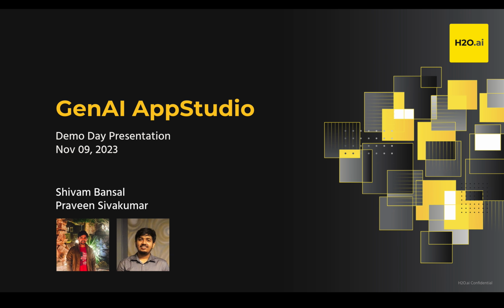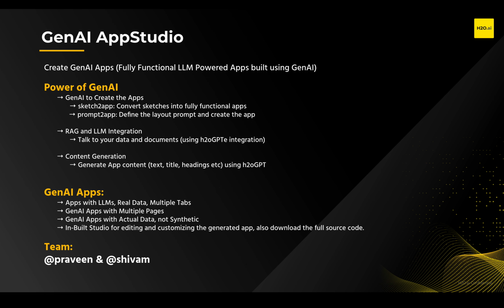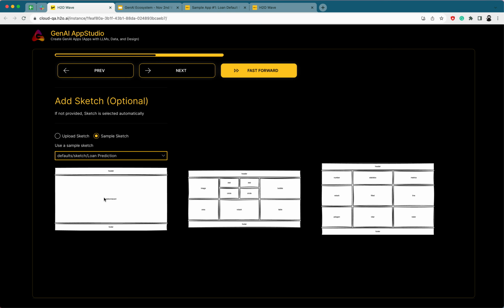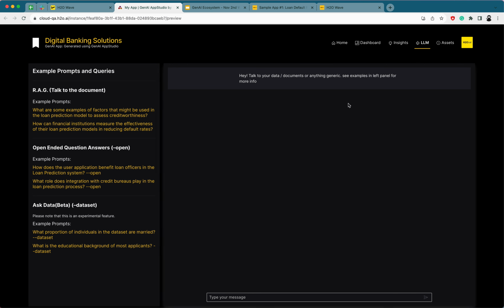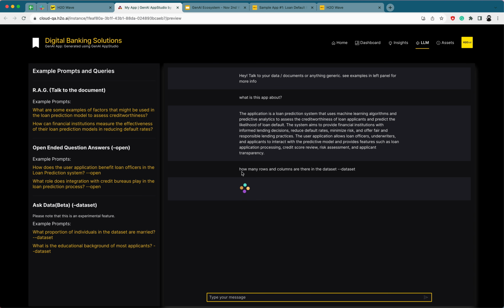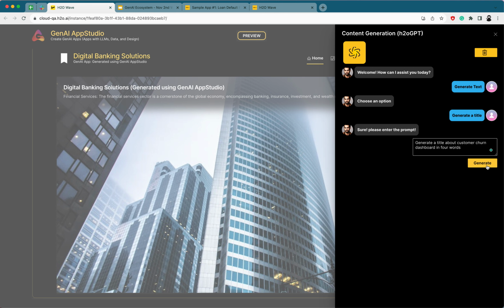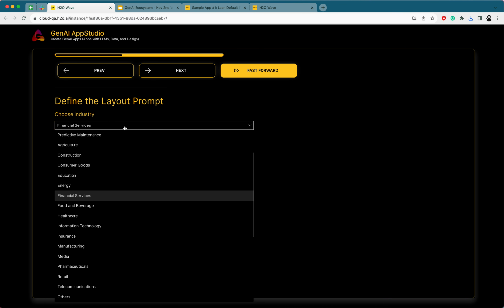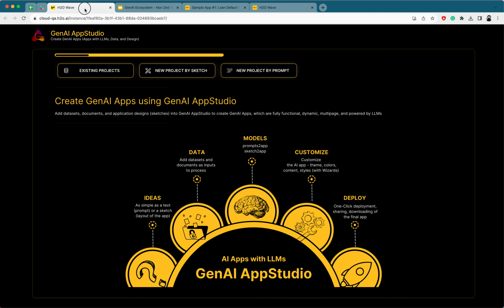GenAI AppStudio: sketch2app and prompt2app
This demo showcases the GenAI AppStudio, a powerful platform for rapidly creating and customizing web applications with integrated language models (LLMs) and advanced capabilities.

The presentation covers two main components: Sketch to App and Prompt to App.
Sketch to App involves using proprietary frameworks called "Sketch to App" and "Prompt to App" to convert user-provided sketches or layout prompts into fully functional web applications.

The generated apps feature integrated LLMs for tasks such as question answering and performing advanced capabilities like Rag. The demo also highlights content generation, theme customization, and the ability to download the full source code for further deployment.

GenAI AppStudio aims to simplify the app creation process, providing a versatile tool for individuals and organizations to quickly develop interactive and data-driven applications.